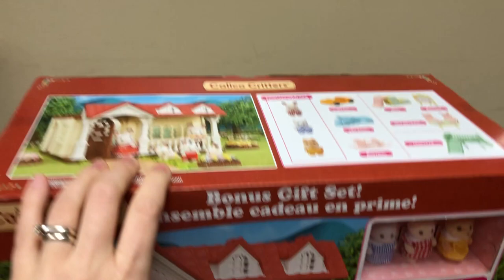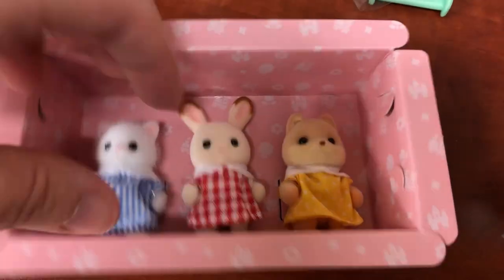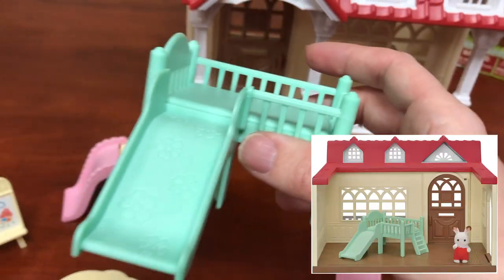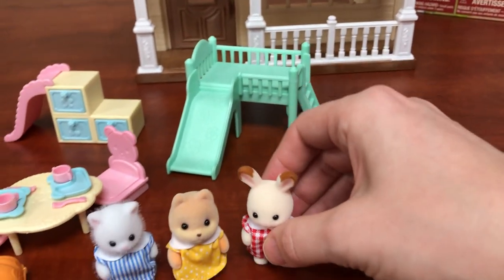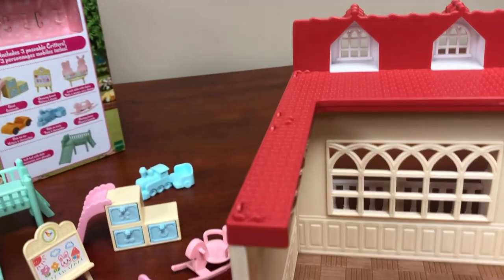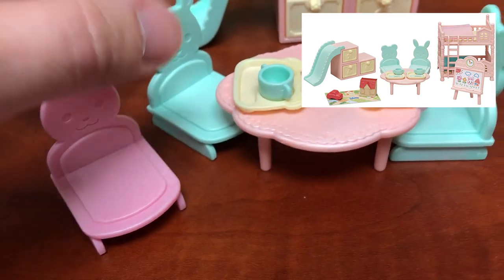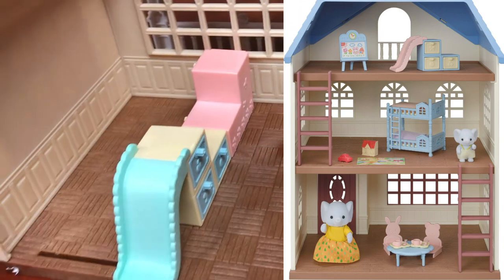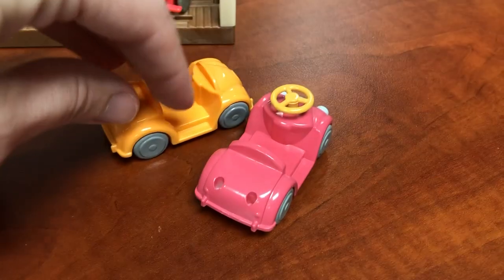Calico Critters BONUS Gift Set! 🐰🐱🐶 New 2021 Sylvanian Families Raspberry red roof home with Babies!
Welcome Back!! Here's a look at the amazing new Sylvanian Families / Calico Critters Raspberry Home BONUS gift set!

I am super excited to have this, mainly because I found it for only $15 at a Black Friday sale event at Meijer! We already have the red roof Raspberry home, so I wouldn't have paid full price for it... but for $15, why not!!

What I love most about this gift set are the three little babies it includes; I love their little outfits and how there's a ride-on toy for each one! The set includes a good deal of baby accessories, which are super cute and so fun to have (even though we already have most of them, in other colors).

I'd love to know what YOU think!